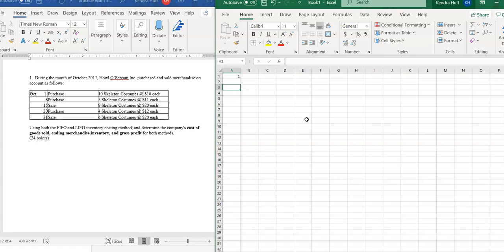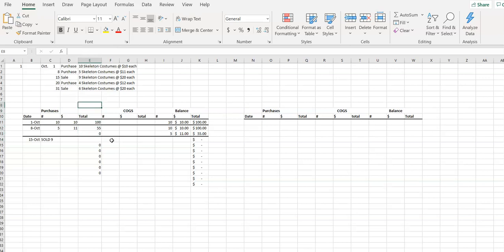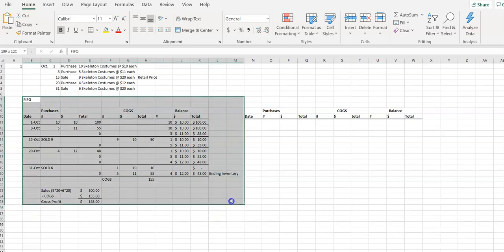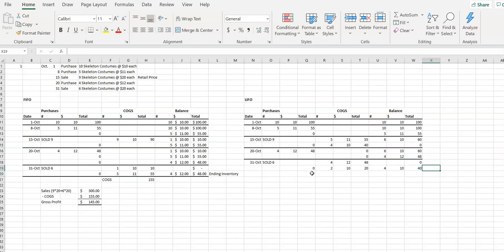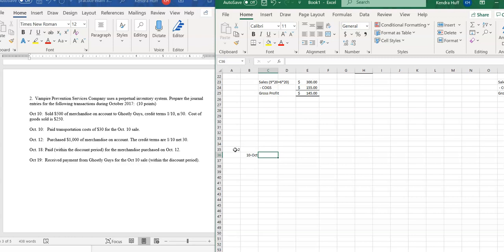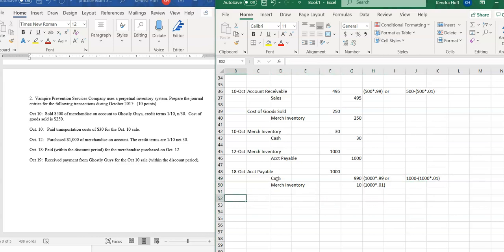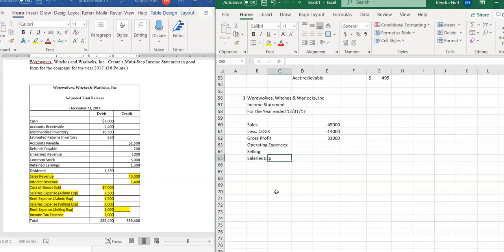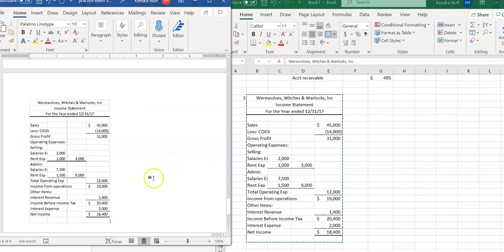Practice Exam 3 video